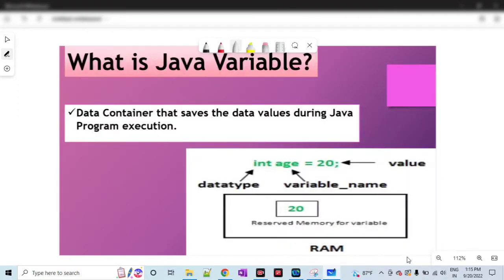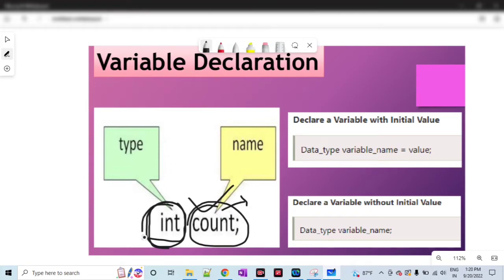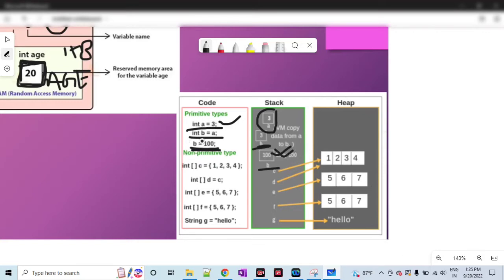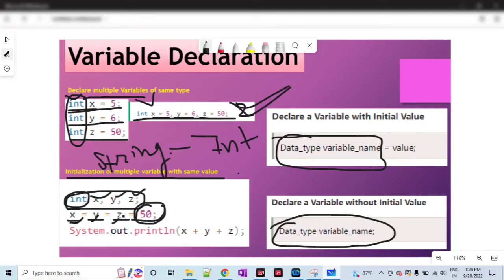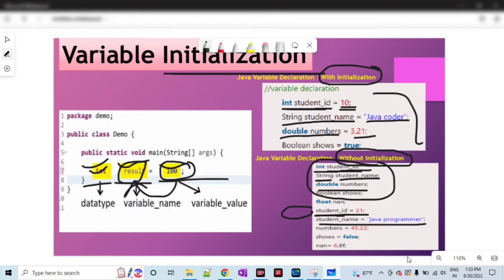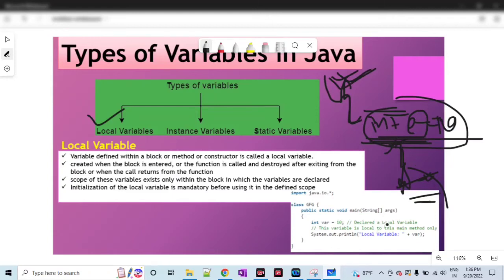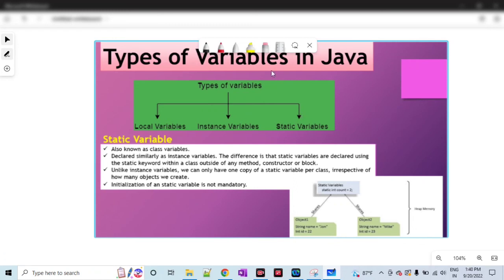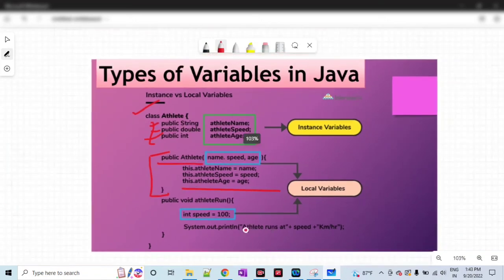Local, Static and Instance variable in Java | Learn Coding |variables in Java | Java Tutorial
Java Tutorial for beginners , java interview questions and answers, java programming ,java variable
Types of Variable in Java
Type of Variable

what is java variable
java variable kya hai
variable kya hai java me
variable